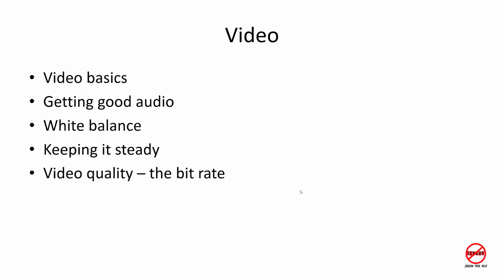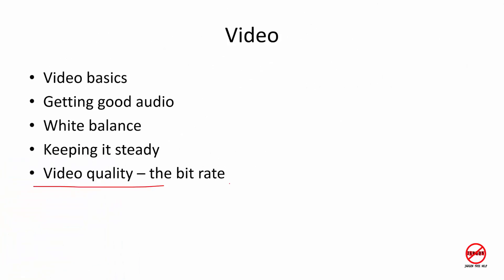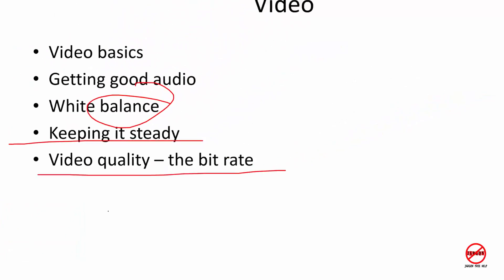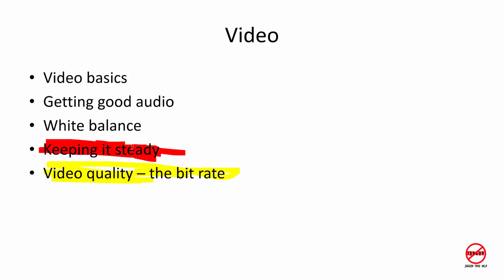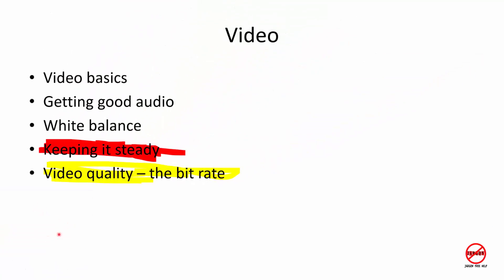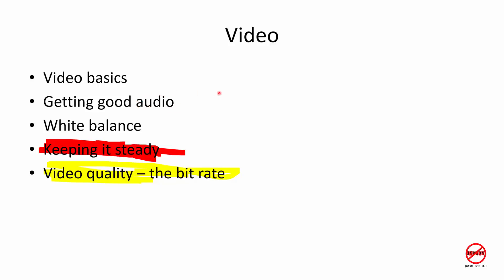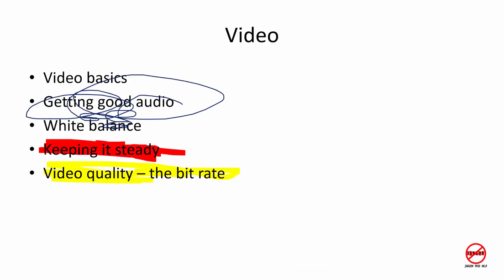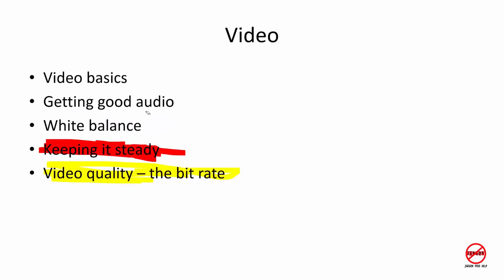Using the Pen and Laser Pointer in PowerPoint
When presenting your slides sometimes you need to highlight important items.  PowerPoint has a pen and highlighter tool that lets you draw on the screen. There is also a laser pointer, handy when you are recording the presentation and you do not have one to hand. In this episode we show you how.